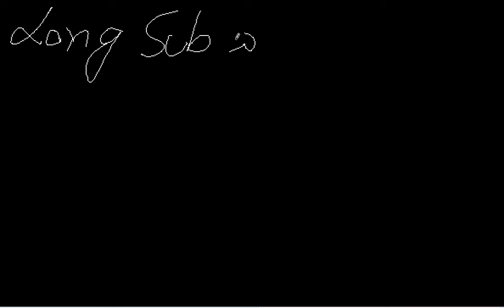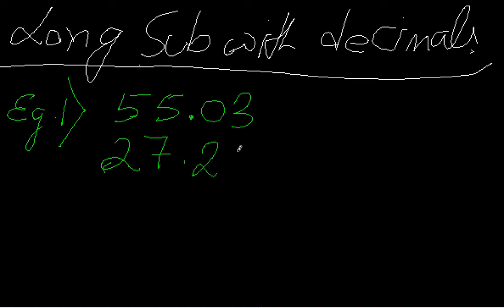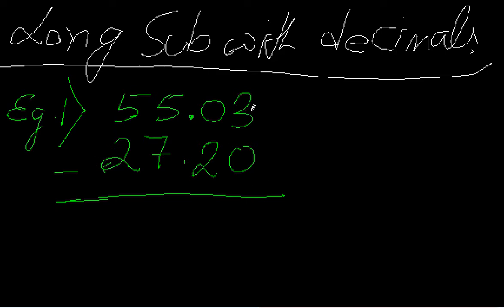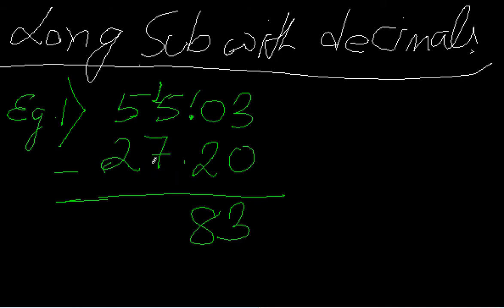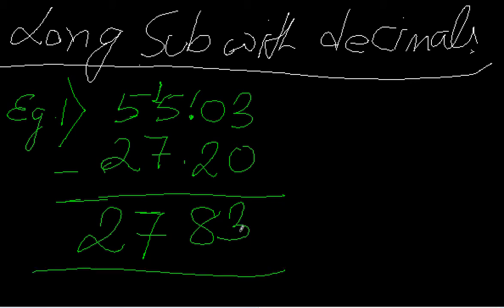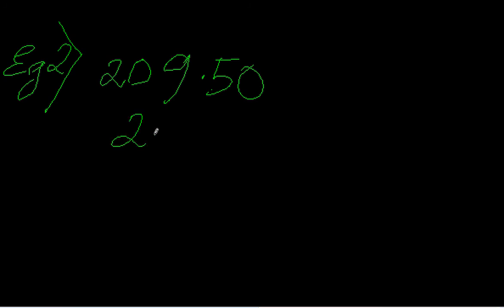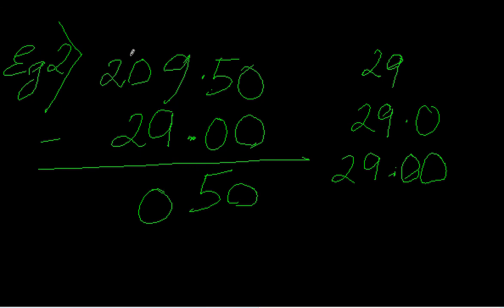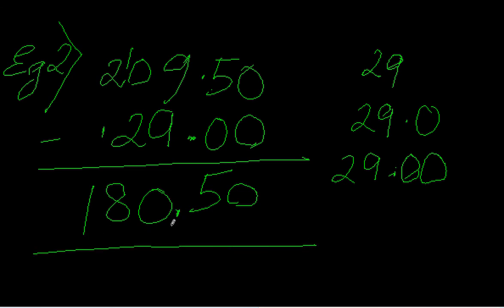Long subtraction with decimal